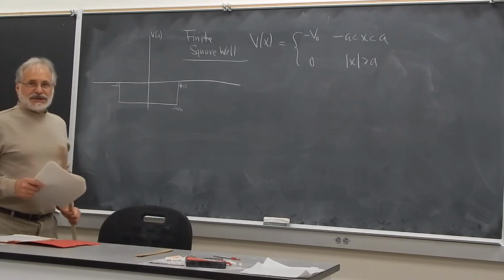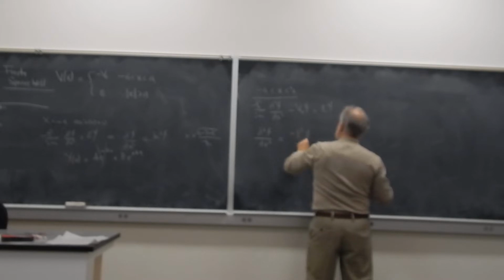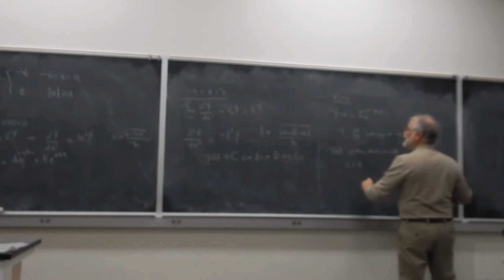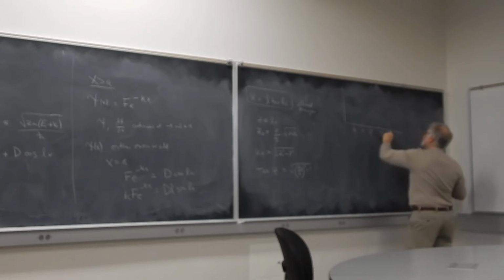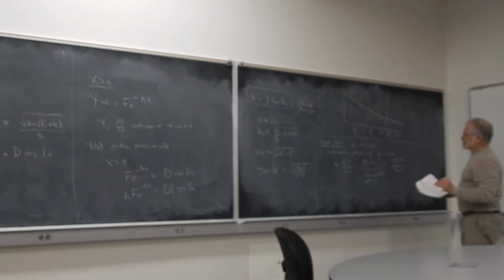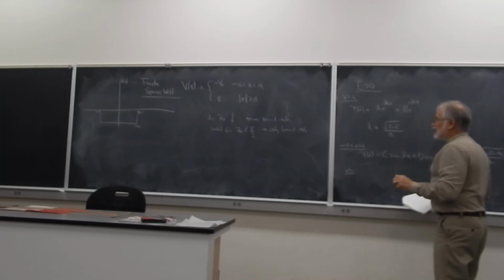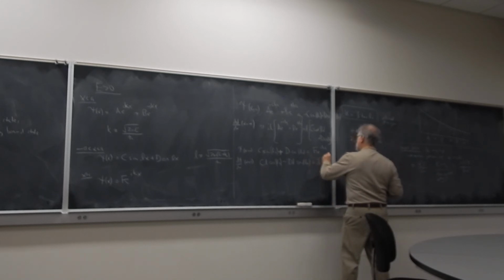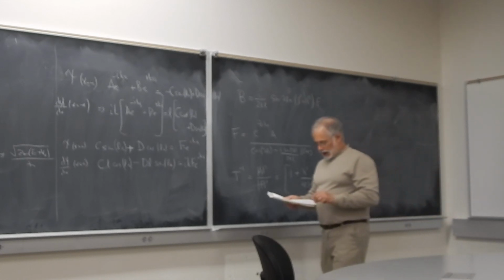Schrodinger equation - 1 dimension VII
Finite Square Well